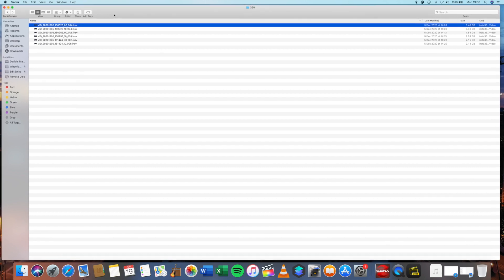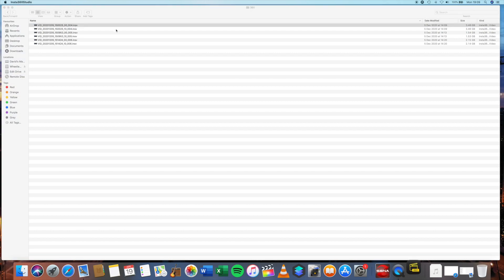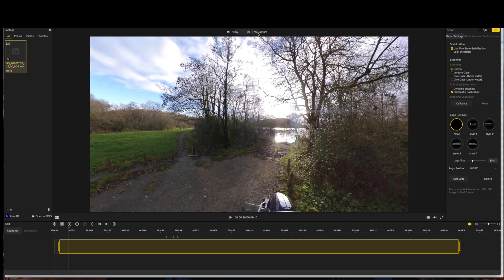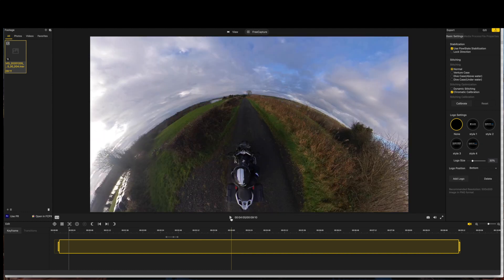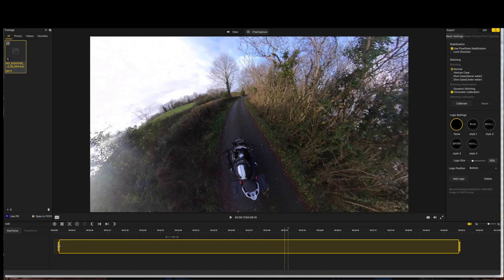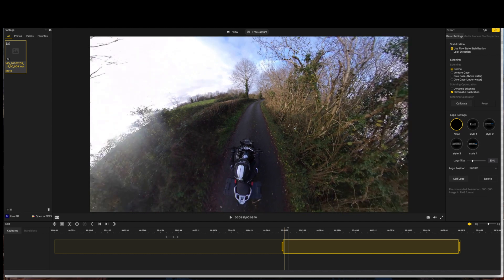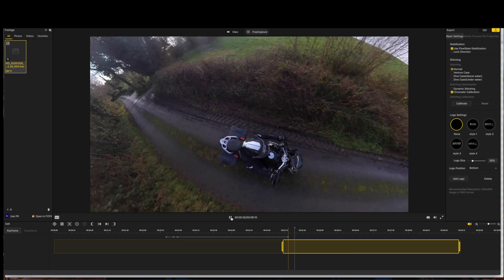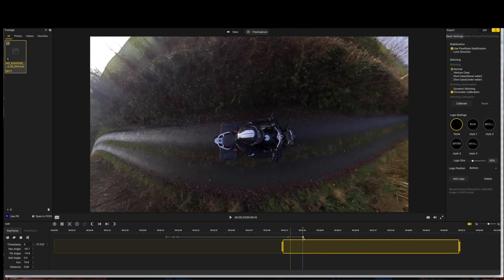Insta 360 camera workflow tutorial the EASIEST way! | Don't be afraid anymore of Insta 360 studio!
This tutorial is to teach you how to process the footage from your Insta 360 camera. Learn how to select the shots from it, put them through the free software (Insta 360 Studio) and achieve incredible results ready for your edit all in a quick and easily explained tutorial.